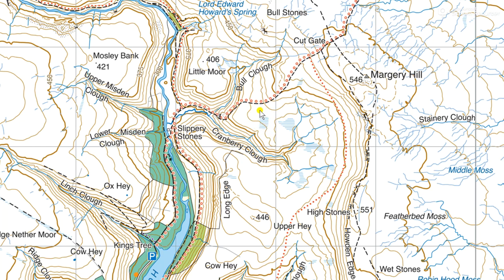Navigation Task 73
Compare map and photograph.
Work out where the photograph was taken and identify the two features circled.
Map extract from the Harvey's Superwalker Peak District North (used under licensing agreement with Harvey Maps)